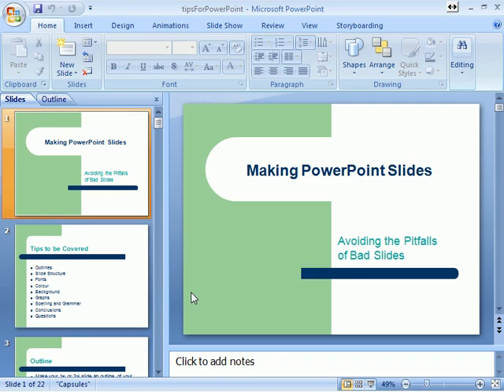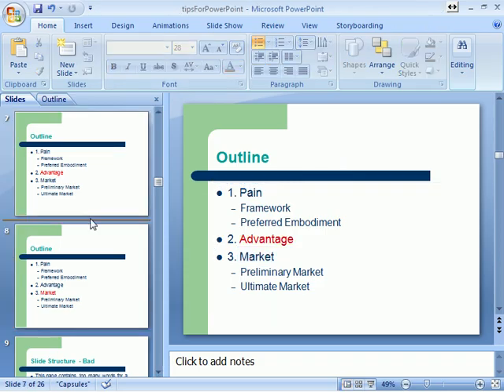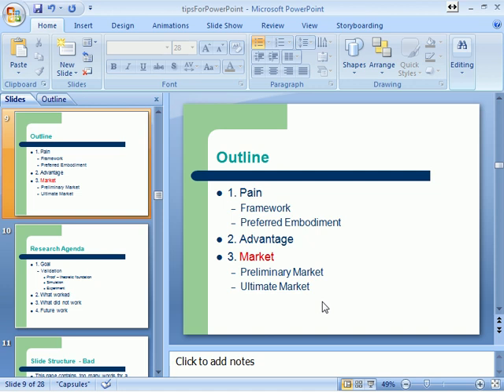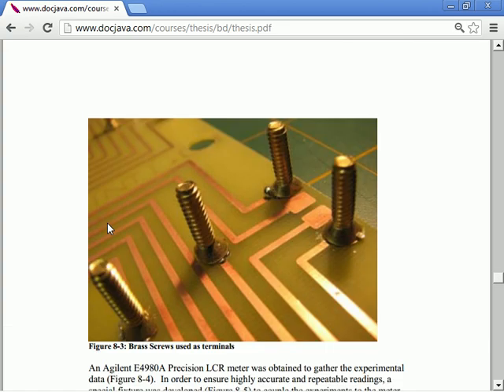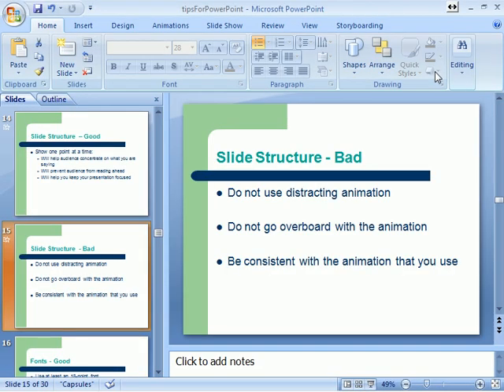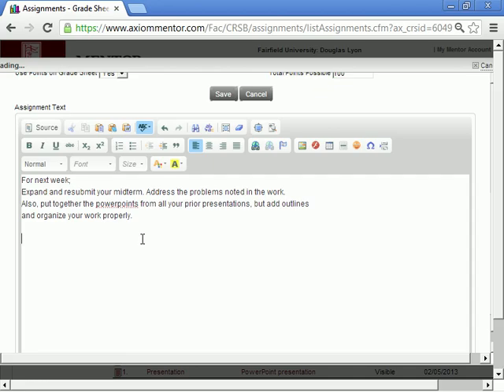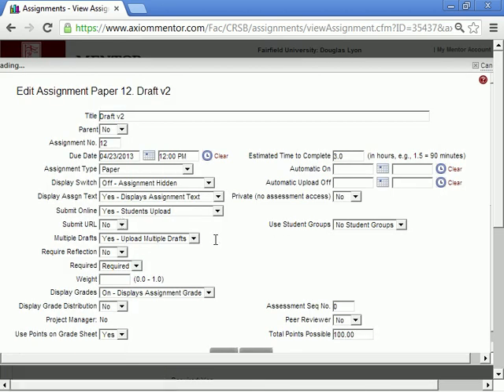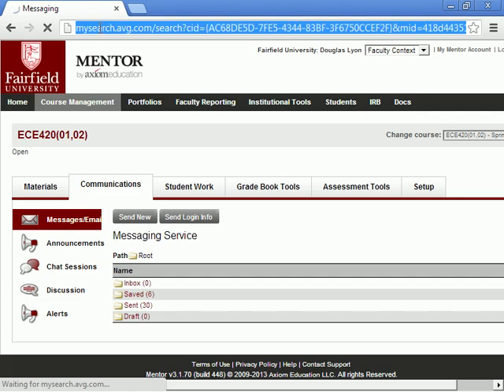IACT20130416_1352_24.avi